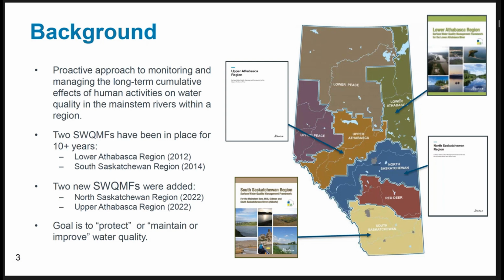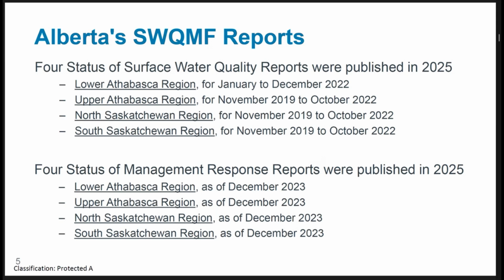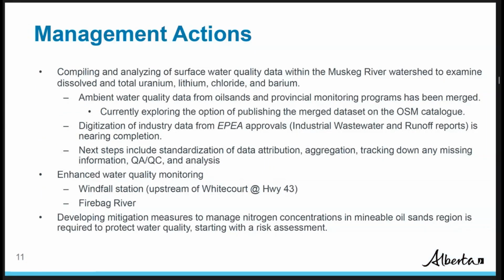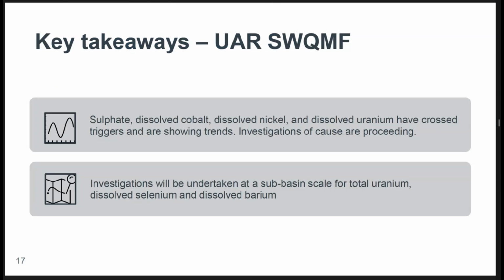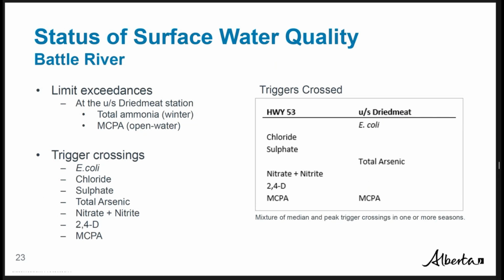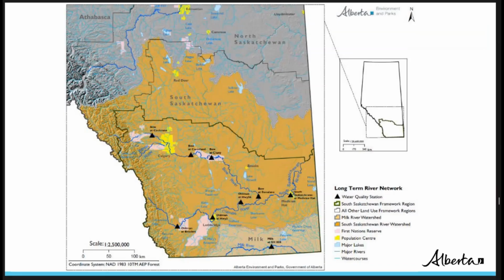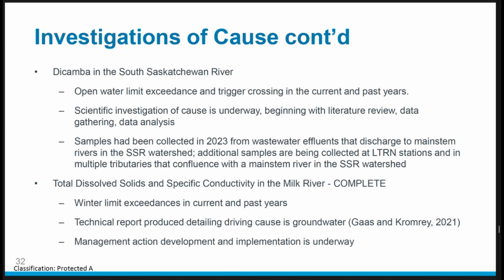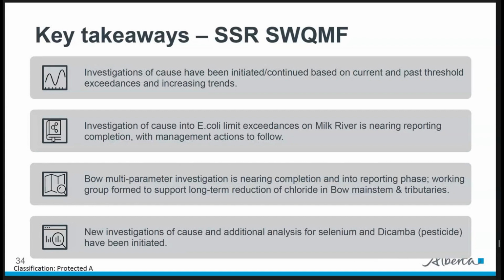Alberta's Surface Water Quality Management Frameworks - October 2025 Implementation Update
Nicole Pysh, of Alberta Environment and Protected Areas, delivered an update on the implementation of Alberta's Surface Water Quality Management Frameworks to the Alberta Water Council's Board on October 23, 2025.